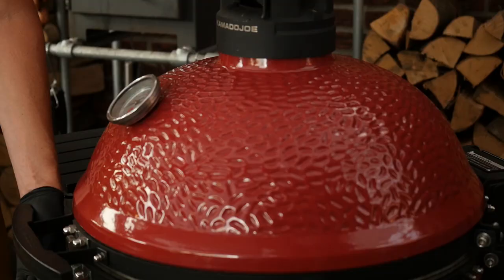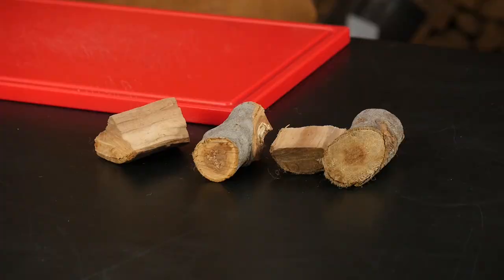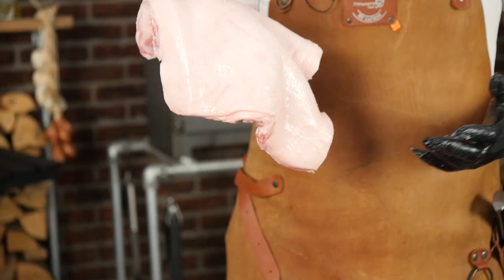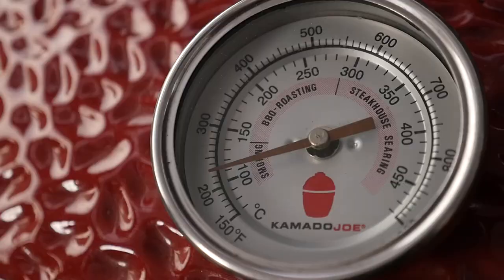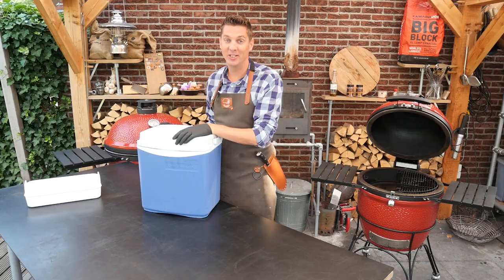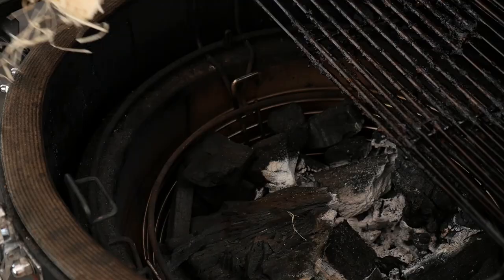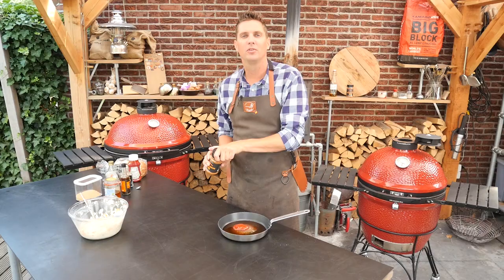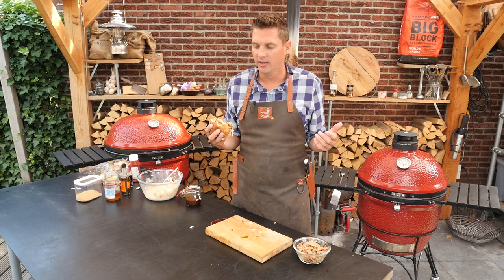SMOKED PULLED PORK - Full Recipe - Juicy & Tasty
RANDOM 😋
(words that help you find this video)
dutch oven traeger seasoning